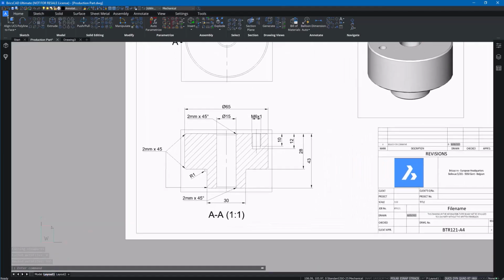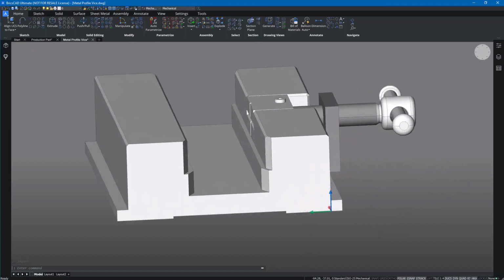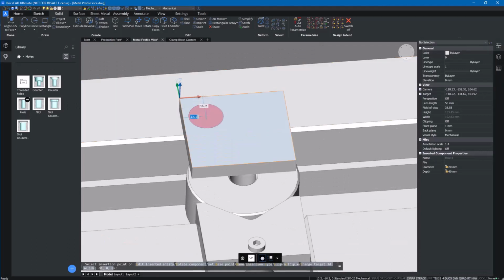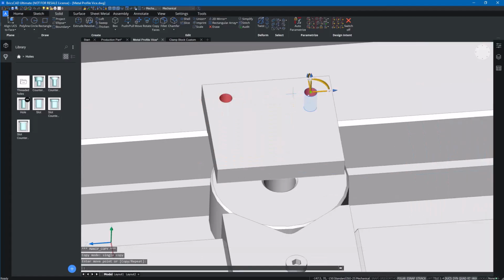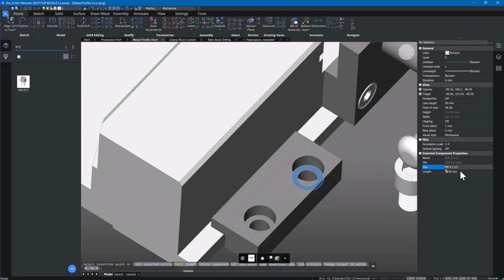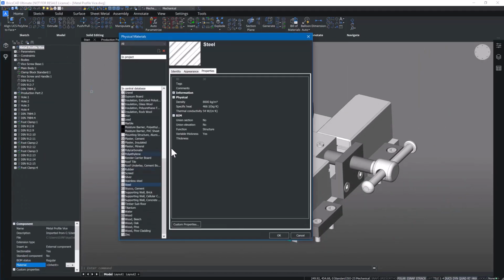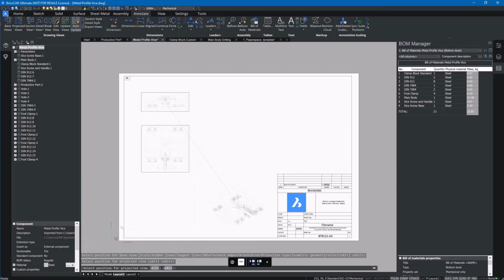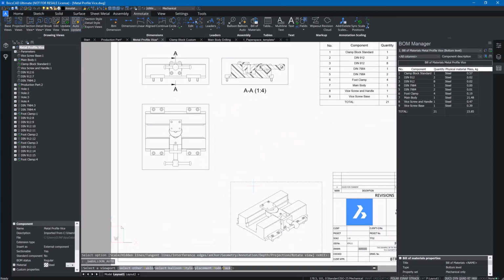Tooling and fixture design | BricsCAD for Manufacturing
Quickly create accurate 2D and 3D tooling and fixture layouts around the product design with BricsCAD Mechanical. Learn how to easily design custom components, incorporate parts from suppliers in any format, or choose from standard part libraries.

🏭👷 Efficiently prepare products for manufacture with BricsCAD.